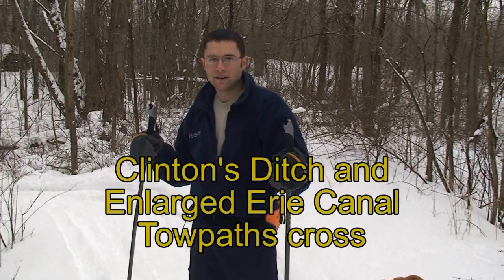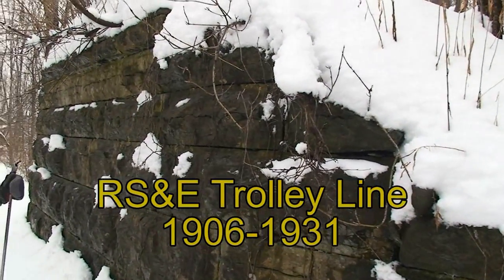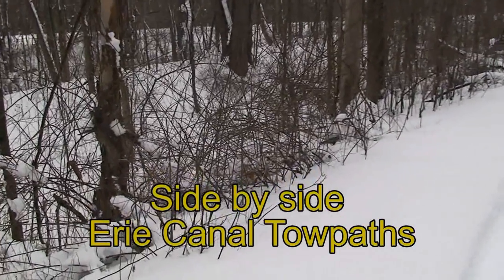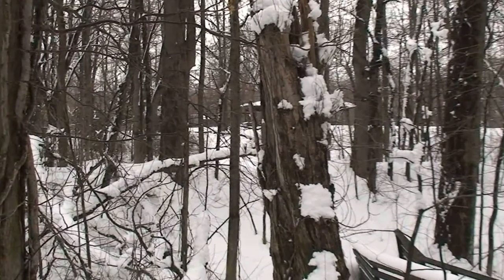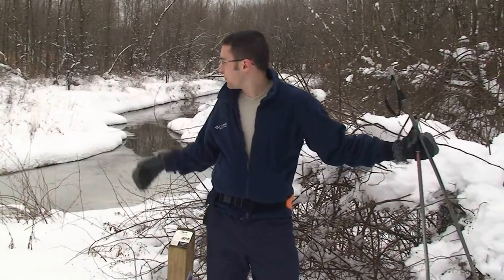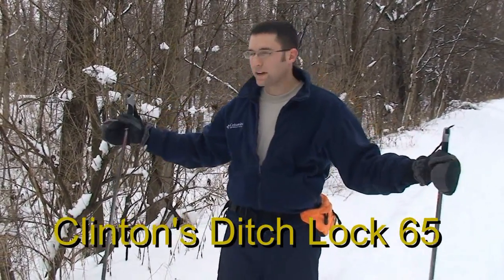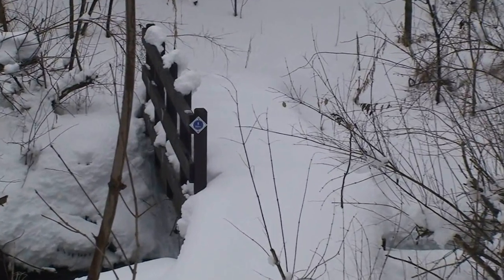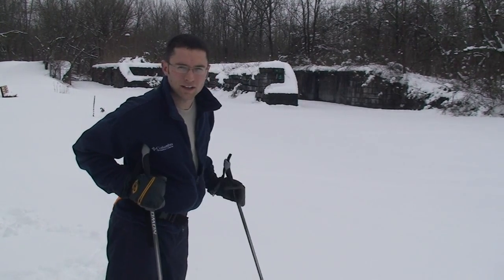Skiing Through History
Join members of Trailworks as we skied and snowshoe on the Historic Clinton's Ditch Towpath and  Enlarged Erie canal towpath on the Passport Black Brook Trail.  The Black Brook Trail i s one of the 16 passport trails in Wayne County, N.Y.